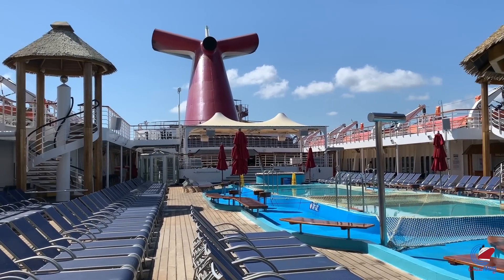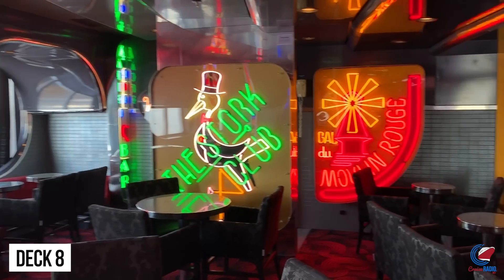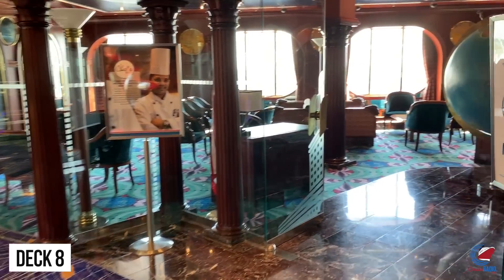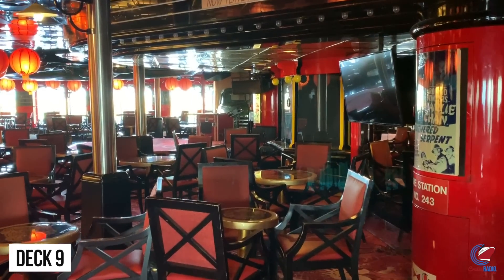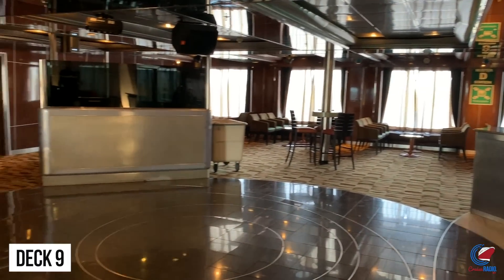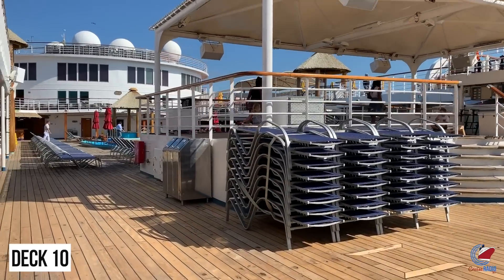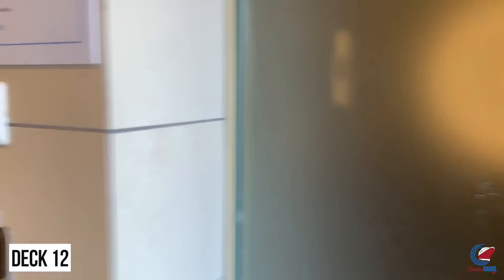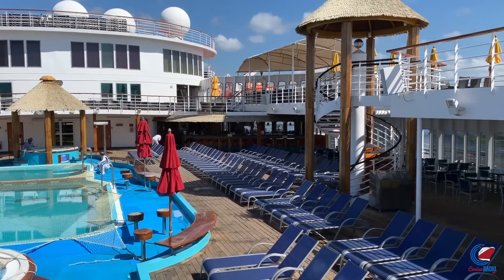Carnival Ecstasy Ship Tour (2019)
A Carnival Ecstasy ship tour in May 2019. Ecstasy is currently Carnival's second-oldest ship, launched in 1991 and part of the Fantasy-class. The oldest ship is Fantasy, launched in 1990.

One thing you'll notice about Carnival Ecstasy is the lack of balconies. When this ship was launched, there wasn't a huge demand for balconies. During a recent refit, nearly 100 balconies were added to the ship, mostly in the port and starboard midsection and aft.

In 2017, the ship underwent a transformation to get the Fun Ship 2.0 features like Guy's Burger Joint, BlueIguana Cantina, RedFrog Rum Bar, BlueIguana Tequila Bar, and Cherry on Top.

The next dry dock is scheduled for Fall 2019 where the ship is only expected to get some minor cosmetic and technical touch-ups.

As of May 2019, Carnival Ecstasy is sailing four and five-night Bahamas cruises from Jacksonville, Florida. Replacing Carnival Elation, that is now sailing from Port Canaveral, Florida.

[Social Links]